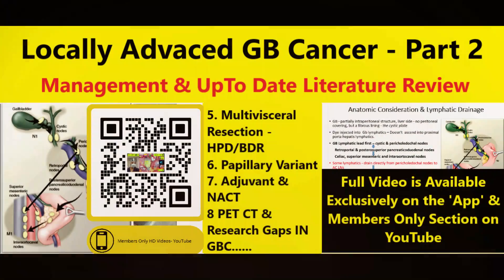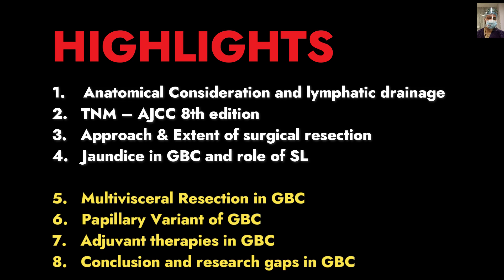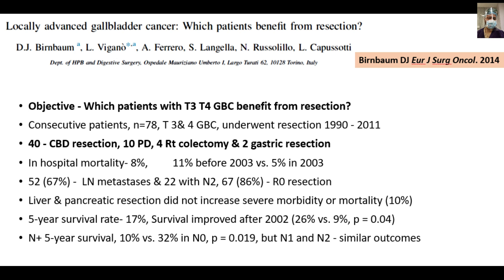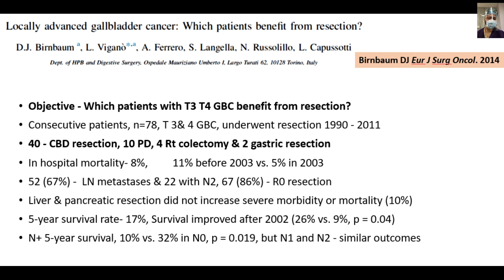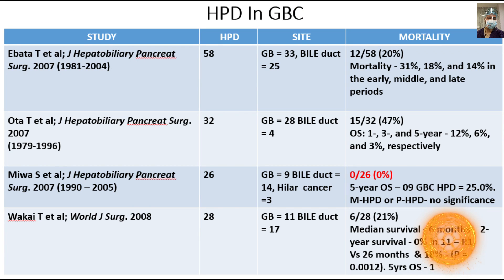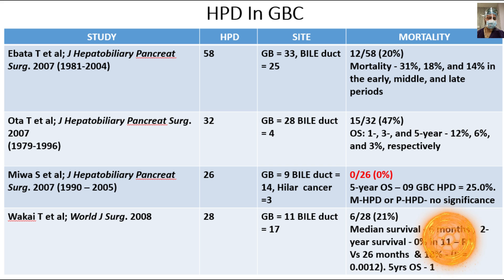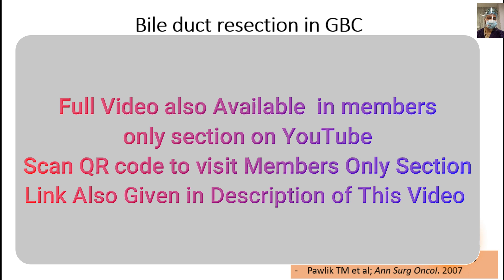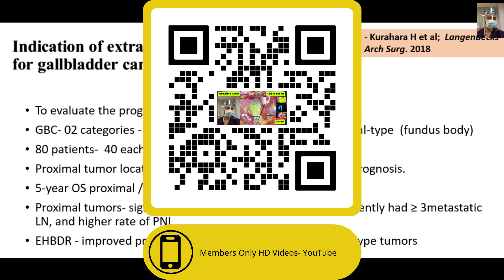Gall Bladder Cancer Management & Review Series Part 2/3 (ORG). (See Video Description for Details).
This video tutorial is dedicated to the management of locally advanced gall bladder cancer. We have tried to cover all the controversies surrounding locally advanced gall bladder cancer.  The management of early GBC is straightforward, i.e. radical or extended cholecystectomy, upfront surgery.

First Part:
1. Definition of locally advanced GBC
2. Anatomical Consideration and lymphatic drainage
3. TNM – AJCC 8th edition
4. Approach & Extent of surgical resection

In the second part, we have covered:
5. Multivisceral Resection in GBC
6. Adjuvant therapies in GBC
7. PET Scan and Papillary variant of GBC
8. Conclusion and research gaps in GBC
We hope to add insight into viewers' knowledge and avoid a few complications.  All the courses are designed keeping in mind the interest of junior trainees. This is a small start-up we are trying to build for the interest of trainees worldwide and do support us.
Dr Strange, MCh: Thank You Very Much to One & All 🙏
This journey wouldn’t be possible without your unwavering support. Thank you to every viewer, trainee, colleague, and mentor who has been a part of this growing surgical education community. Your encouragement continues to inspire excellence.
🎓 Enhance your surgical learning – Download the My Institute App now for exclusive educational content, surgical videos, and structured courses.
💎 Access members-only content, early video releases, and behind-the-scenes insights?

Sincerely Yours,
Dr Strange MCh (HPB & GISx) & Team.